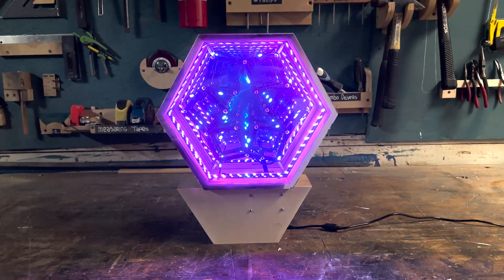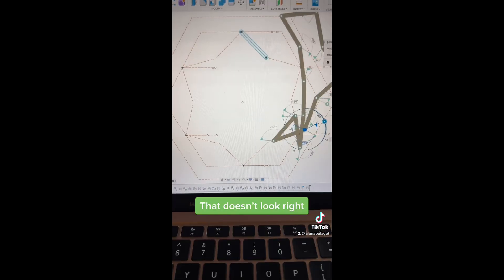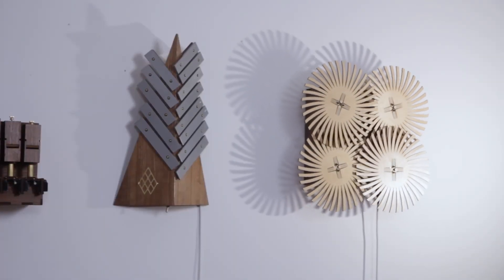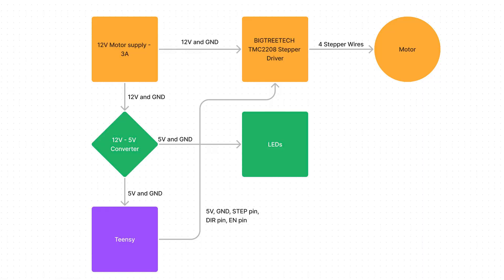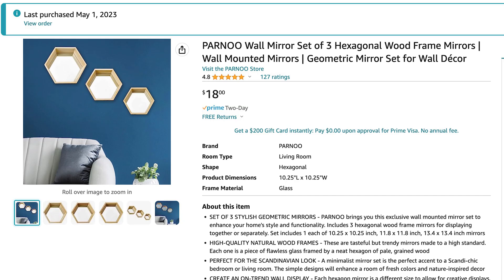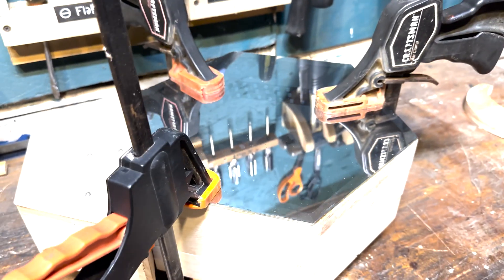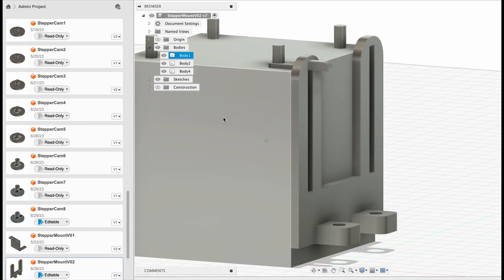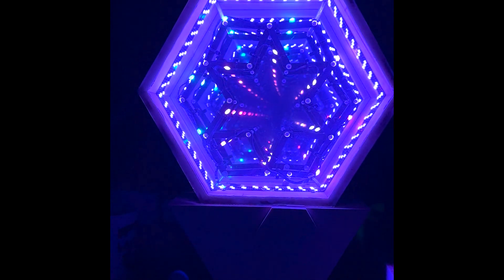Robotic Reflections Infinity Mirror Kinetic Sculpture - Making Of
Robotic Reflections is a Kinetic Robotic Sculpture with a Hoberman Mechanism inside an Infinity Mirror. It uses a geared stepper motor and LEDs to animate. It's currently on display at the DTLA Art Night Emerging Artists gallery: